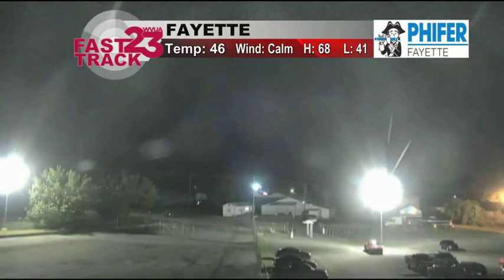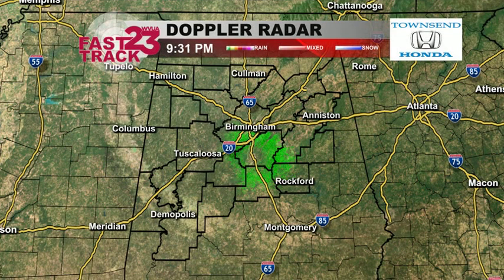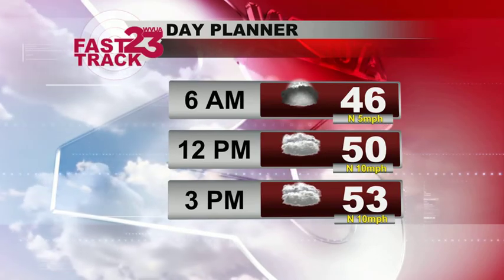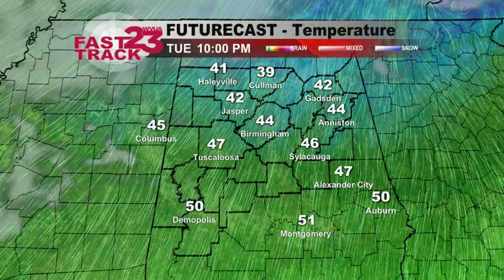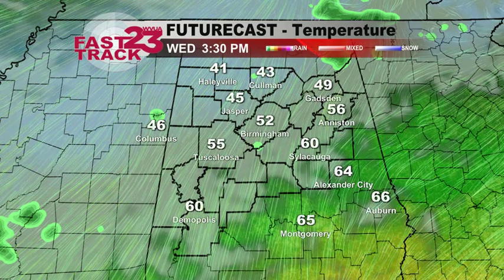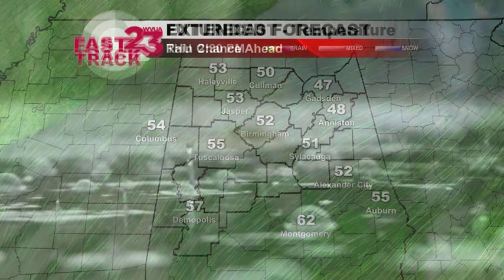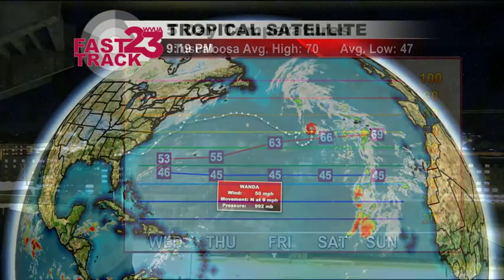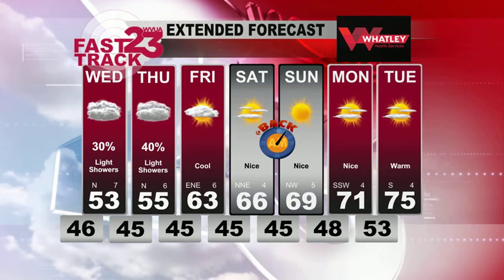WVUA Weather Webcast Tuesday November 2